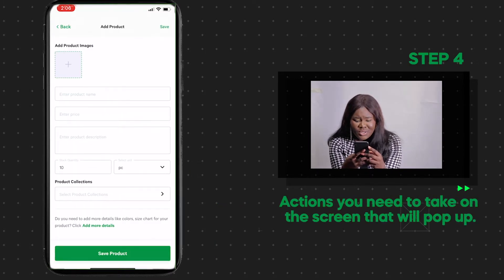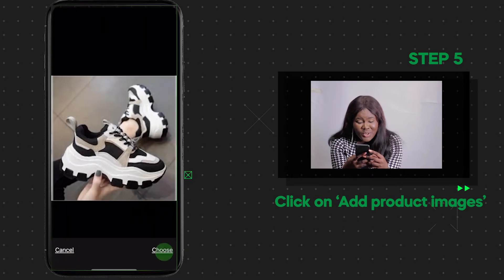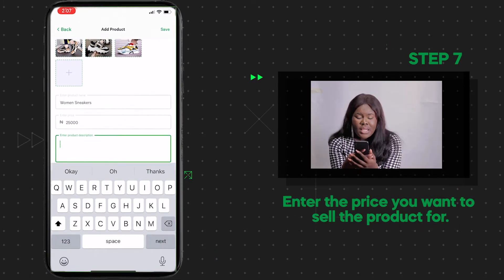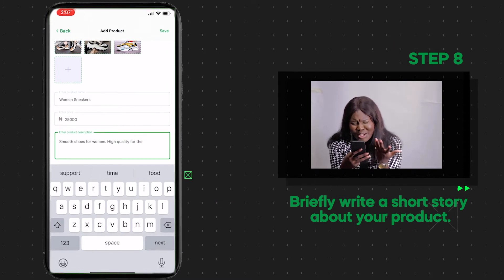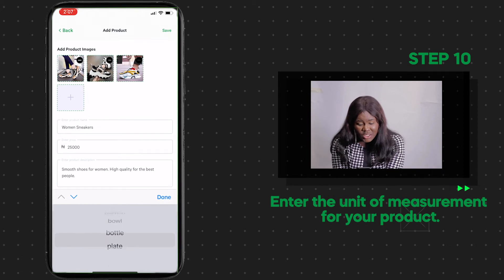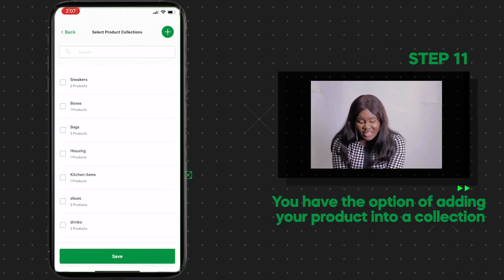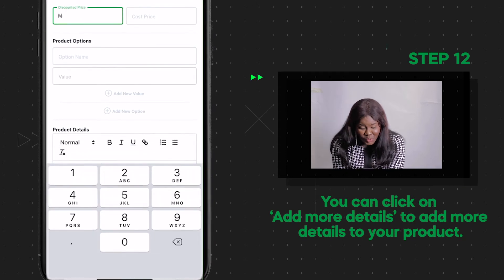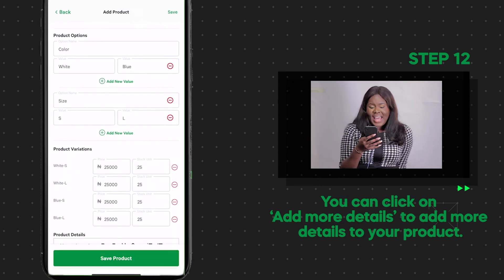How To Upload Products On Your Bumpa Website.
This video will teach you everything you need to know about uploading products on your Bumpa website.